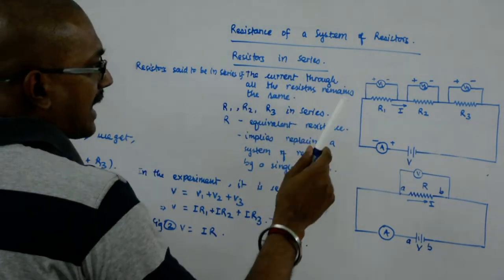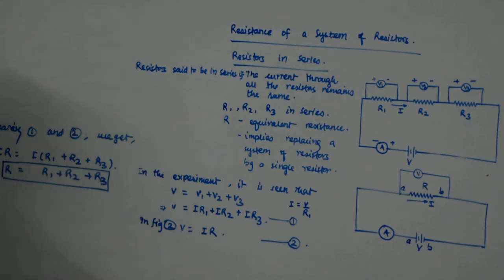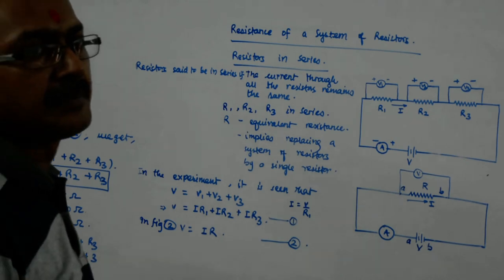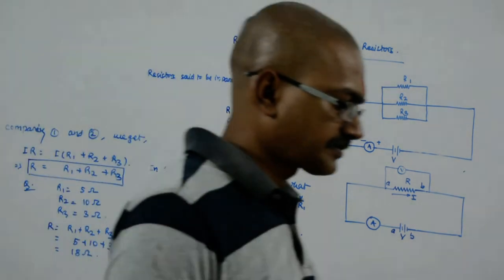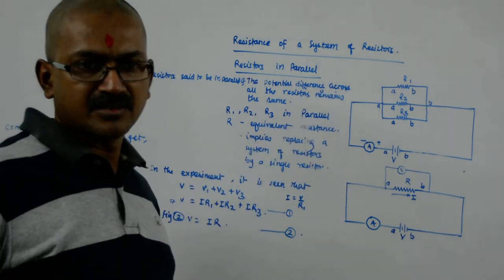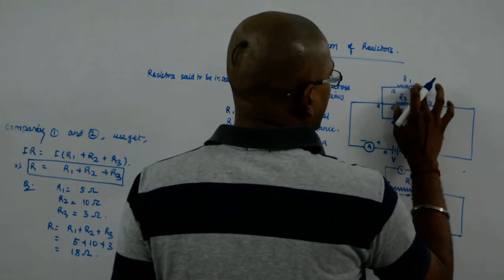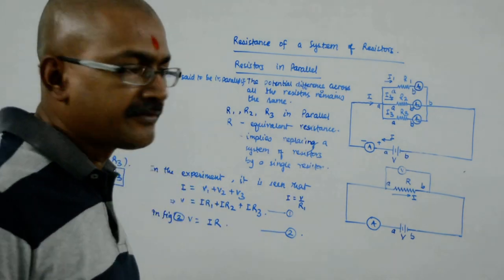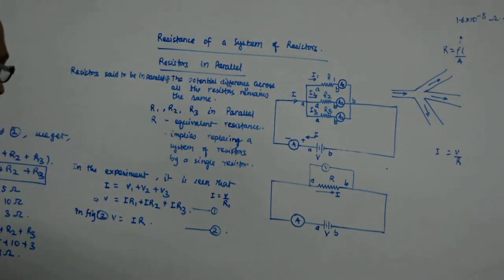Electricity 1 | Class 10